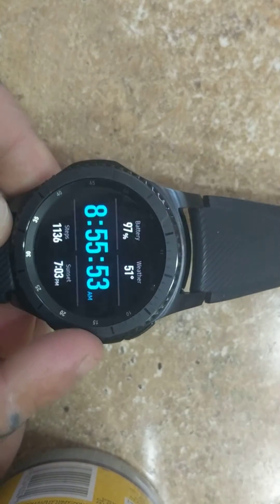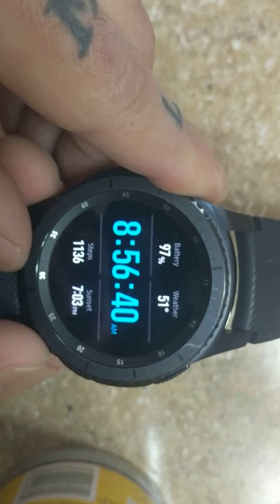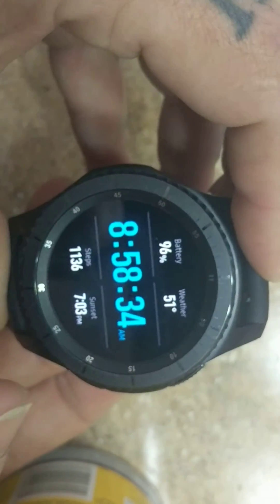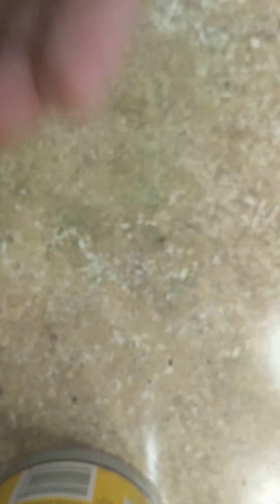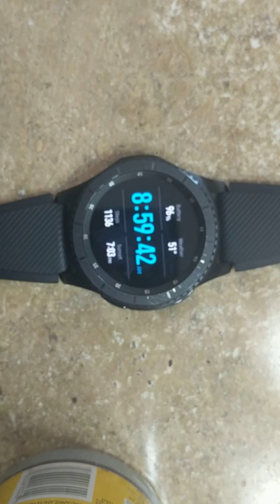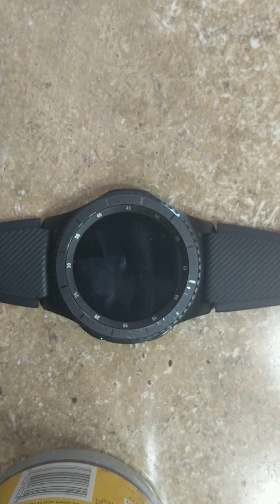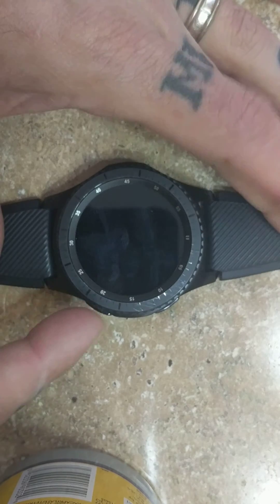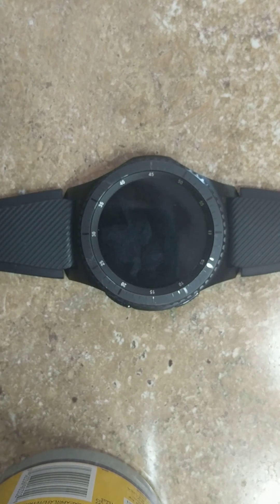Samsung Gear S3 Frontier Tattoo Issues Explained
As you can see from the video that the sensors on the back of the watch allow the watch to see if your wearing the device.  People with heavy ink tattoos cant use the watch as attended because of this.  Samsung needs to issue a firmware that allows us as used to disable these two sensors on the back of the watch.